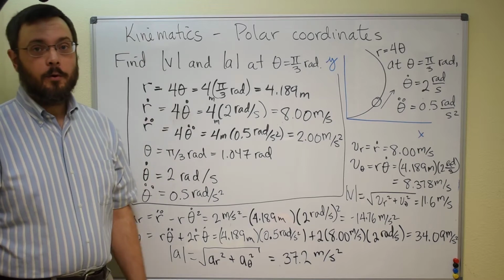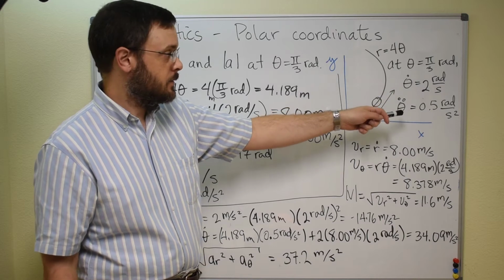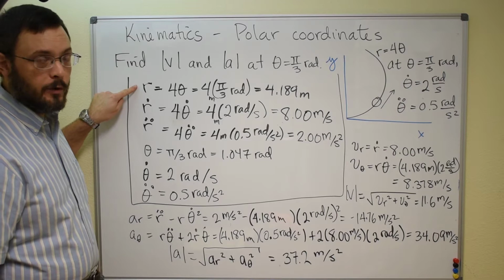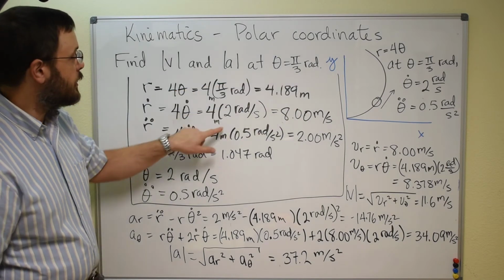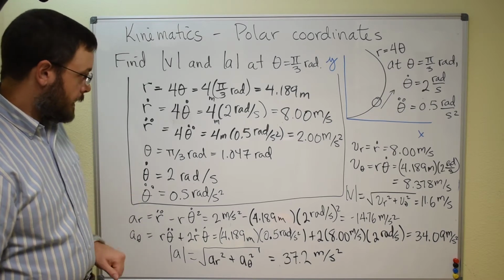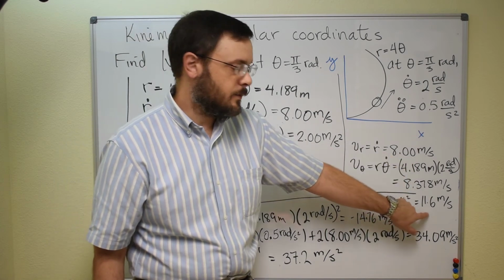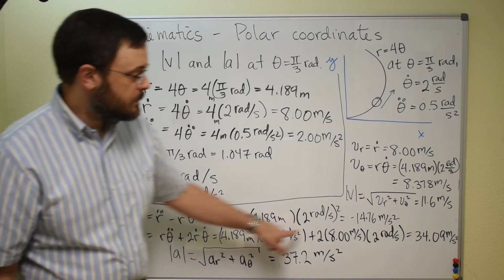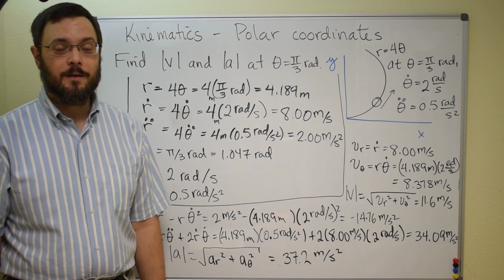Dynamics - Kinematics - Polar Coordinates - Particle Example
The use of polar coordinates to determine the velocity and acceleration of a particle is shown.